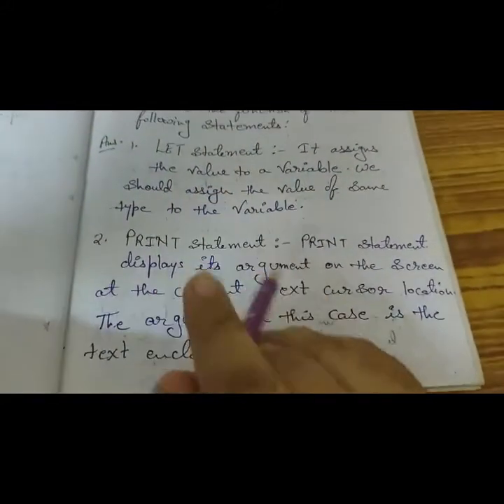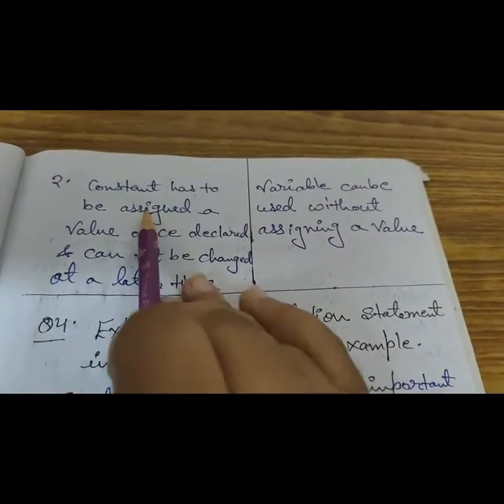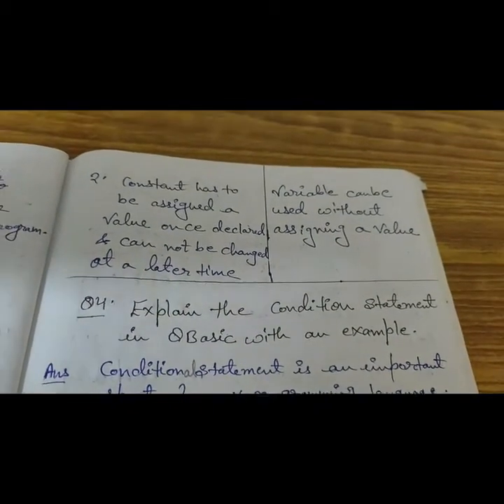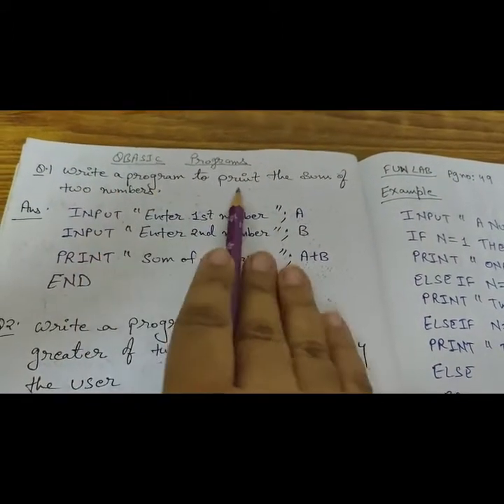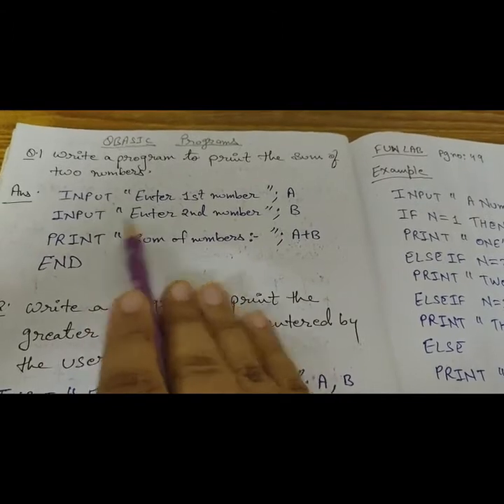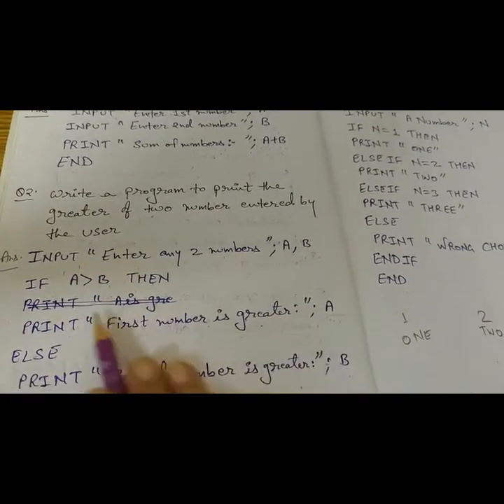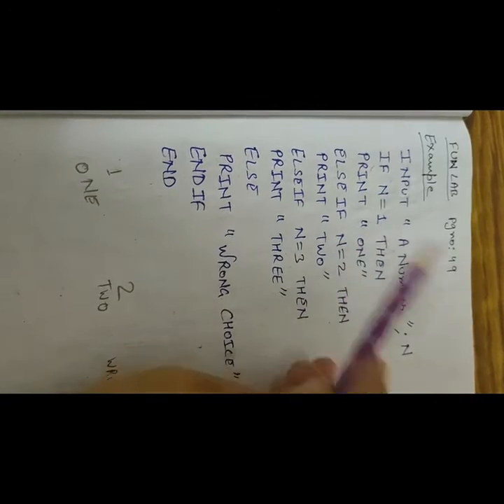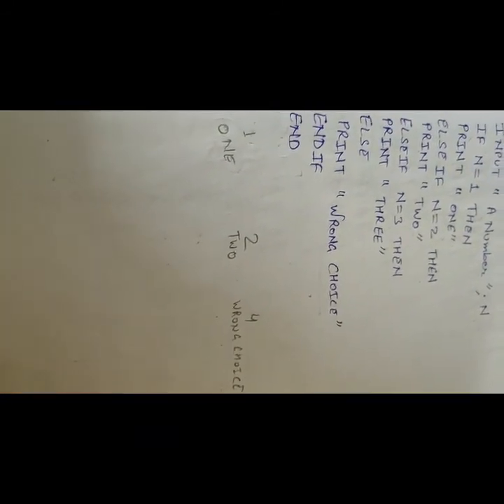class6 computer ch-5 Programming in QBasic (Ques/ans)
Hello! Students
In this video you will get all question-answer and programs of your text book. Hope this will help you alot.